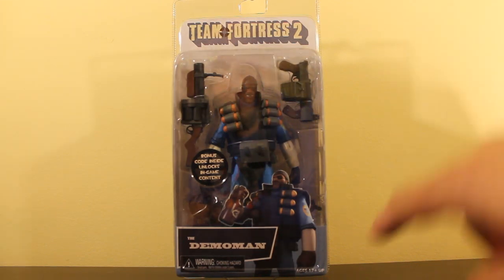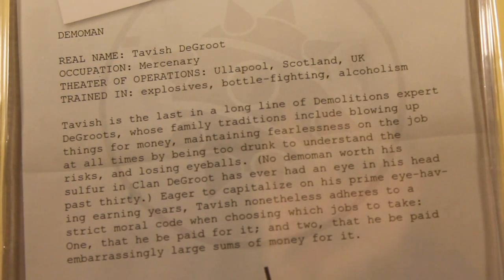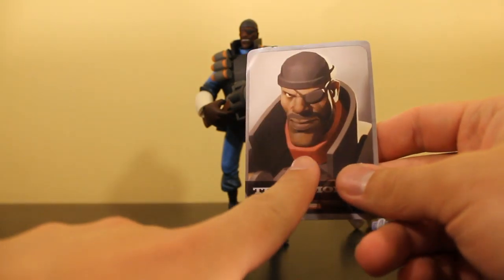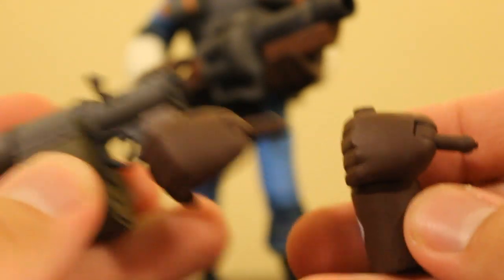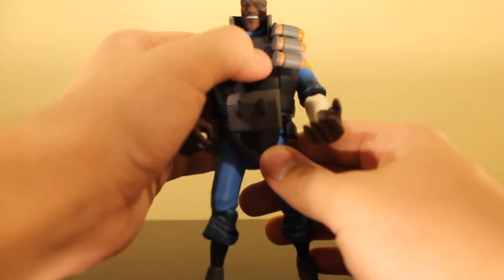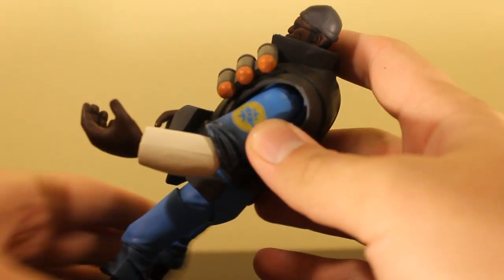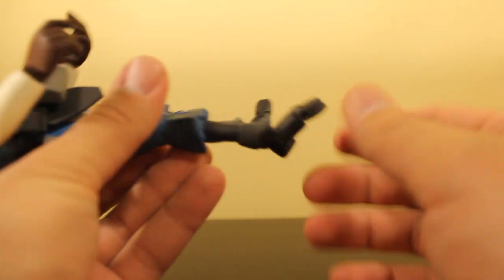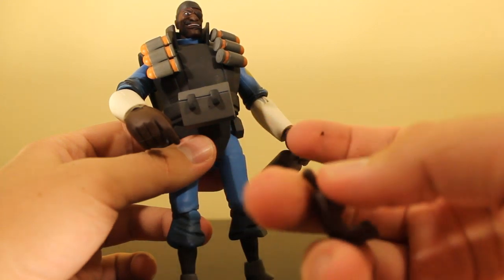Team Fortress 2 - DemoMan Action Figure Toy Review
Leave a Like guys it really helps out :)
===Awesome Sauce===